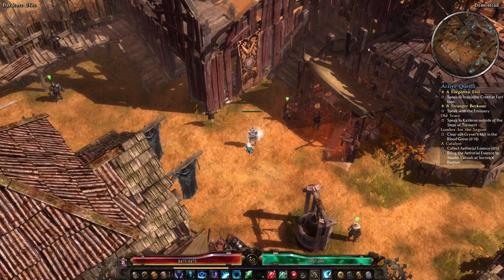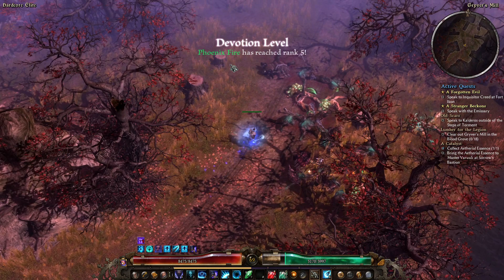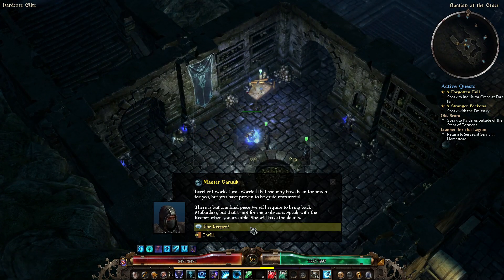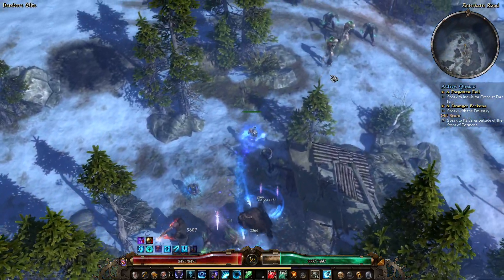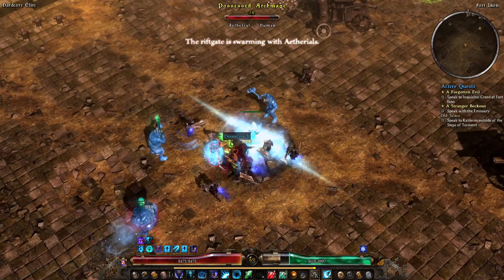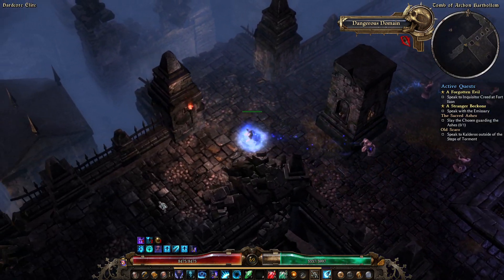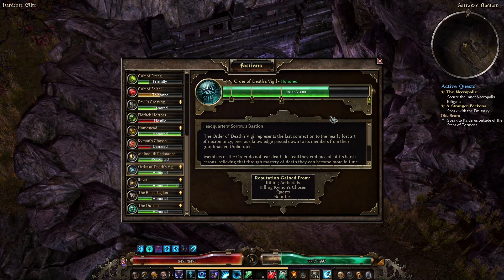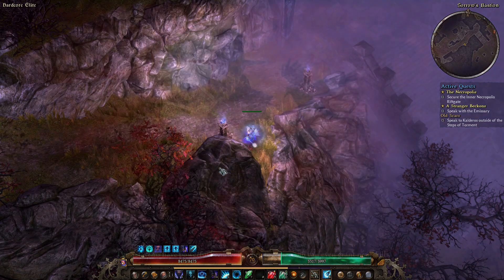Let's Play Grim Dawn: Cold TSS Spellbreaker 25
Episode 25 of a fresh start play through of Grim Dawn as a Cold Trozan's Sky Shard Spellbreaker.